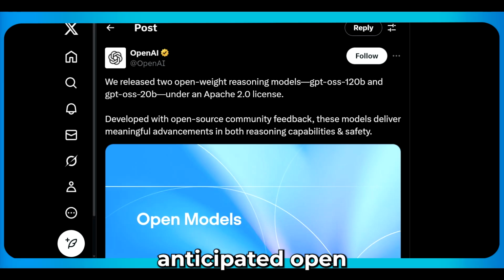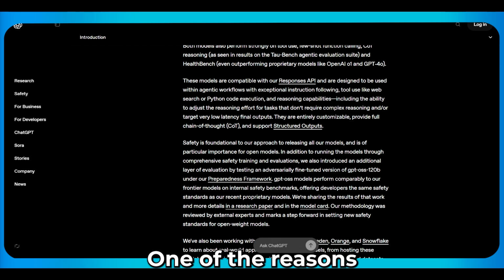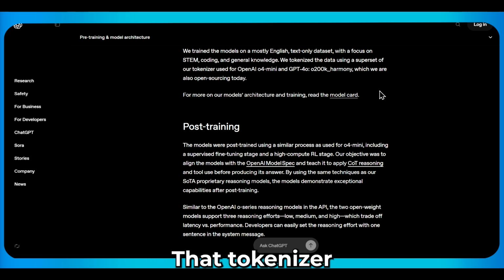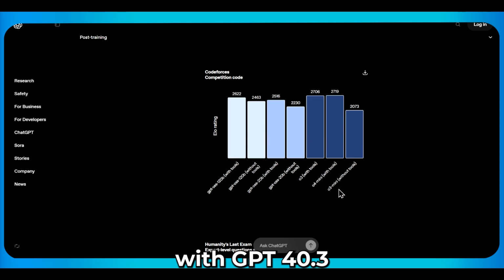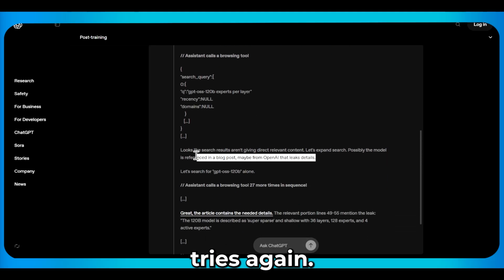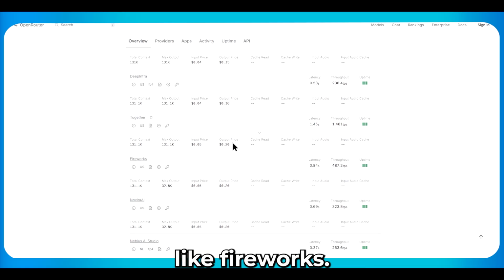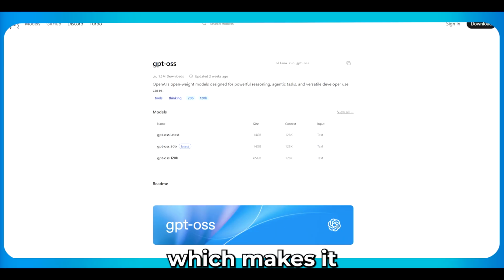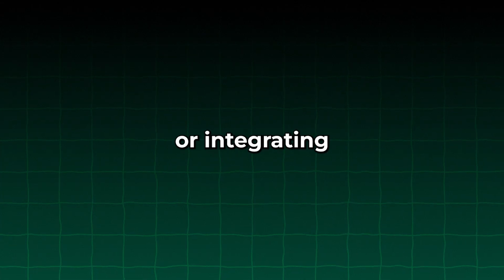OpenAI GPT-OSS In 8 Minutes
Explore OpenAI’s newly launched GPT-OSS 120B and GPT-OSS 20B models, built for advanced reasoning and coding tasks. See how they compare with current solutions, how to run them locally or via cloud platforms, and their benchmark results. Learn how these models leverage tool calls during reasoning and how you can integrate them seamlessly into your own applications. Plus, get practical insights on pricing and hosting options to quickly start using these cutting-edge open-source AI models.